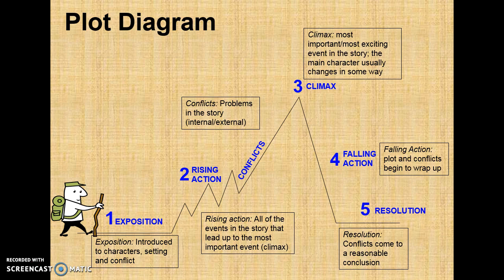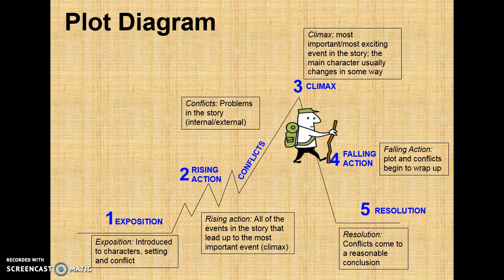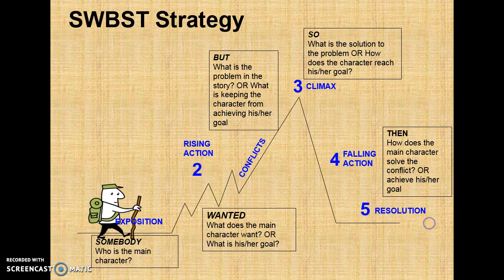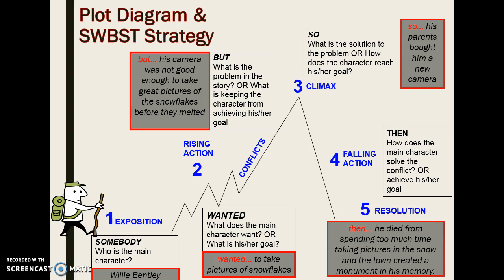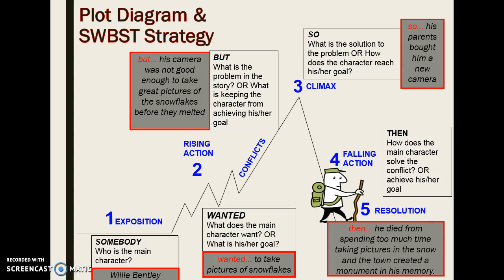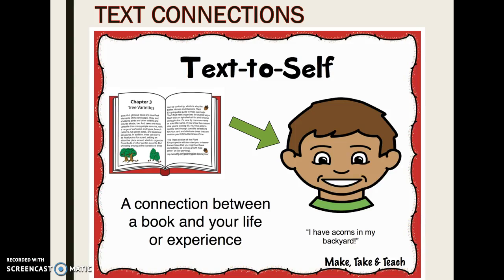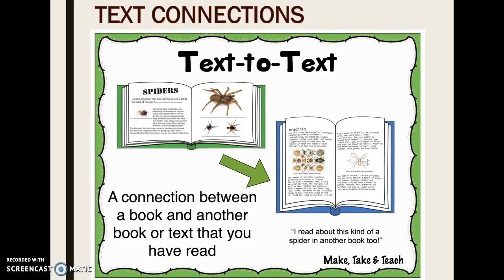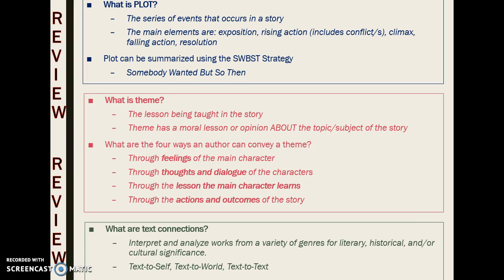Overview: Plot, Theme, Text Connections